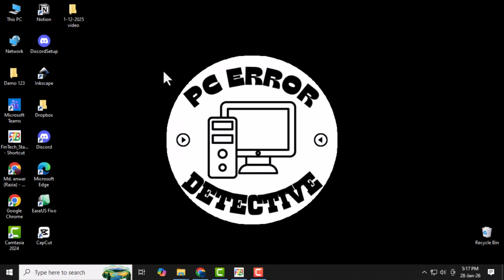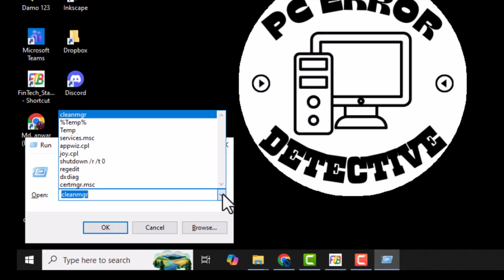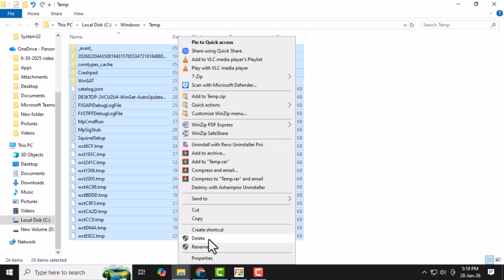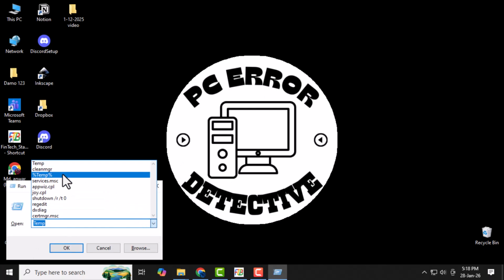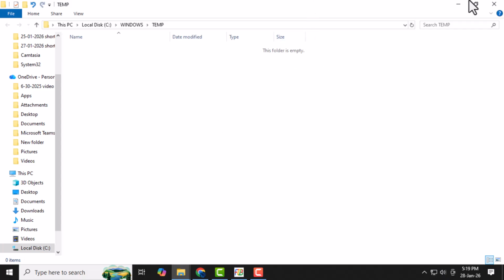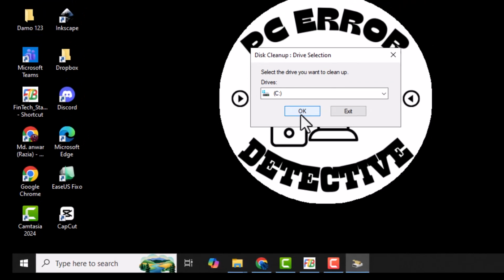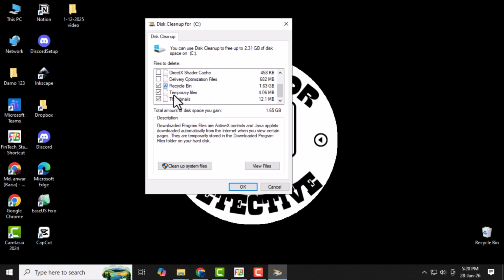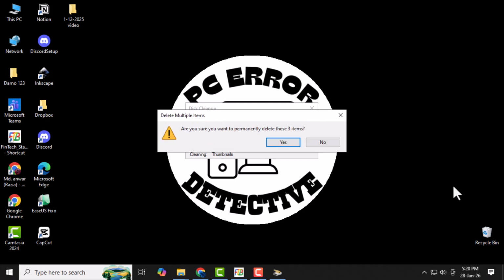How to Clean Cache on Windows 10 | Free Up Space & Speed Up PC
📝 This step-by-step tutorial shows you exactly how to clean cache on Windows 10 to remove temporary files and free up valuable storage space. I guide you through two effective methods: manually deleting temp files via the Run command and using the built-in Disk Cleanup tool. You'll learn how to safely select and delete unnecessary system cache that can slow down your computer. Following these clear instructions will help improve your PC's performance and efficiency. Finally, we complete the process by permanently emptying the Recycle Bin.

⏱️ -- TIMESTAMPS --
0:00 Introduction & Overview
0:13 Method 1: Manual Temp File Deletion (Step 1: Open Run)
0:27 Step 2: Open Temp Folder
0:37 Step 3: Select All Files
0:48 Step 4: Delete Selected Files
0:57 Step 5: Handle Permissions & Skip Files
1:11 Step 6: Open %temp% Folder
1:22 Step 7: Select & Delete User Temp Files
1:35 Step 8: Skip Un-deletable Files
1:44 Method 2: Using Disk Cleanup Tool
1:56 Step 2: Launch Disk Cleanup
2:08 Step 3: Select System Drive (C:)
2:19 Step 4: Choose Files to Delete
2:30 Step 5: Confirm & Delete Files
2:41 Final Step: Empty Recycle Bin